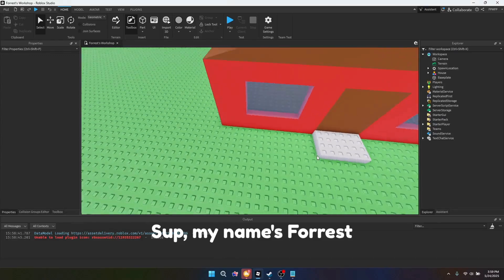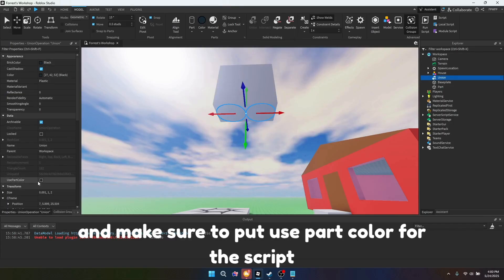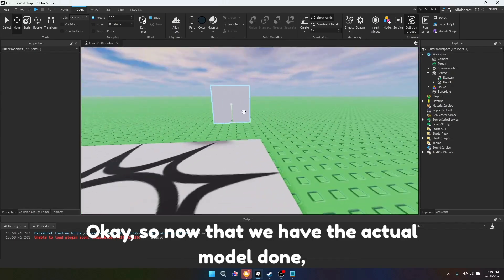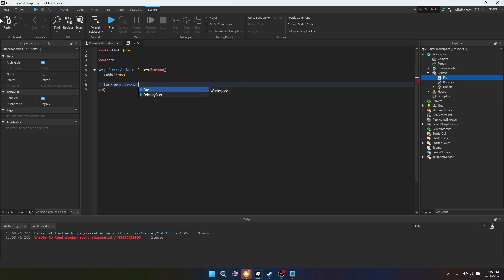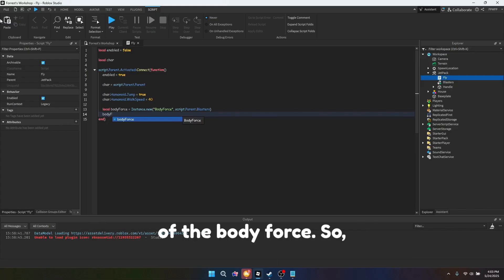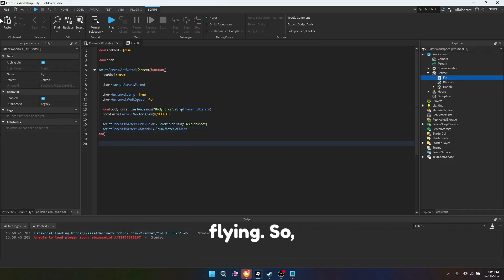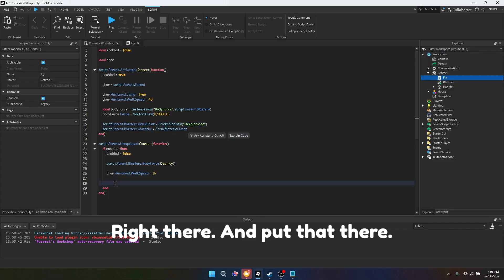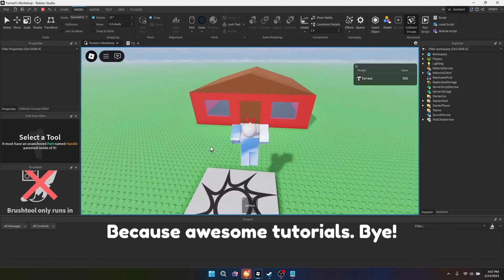How to Make a Jetpack in Roblox Studio (Easy Tutorial)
🚀 In this tutorial, I’ll show you how to make a working jetpack in Roblox Studio! Super simple and fun to mess around with—perfect if you’re building a game or just want to learn something new.